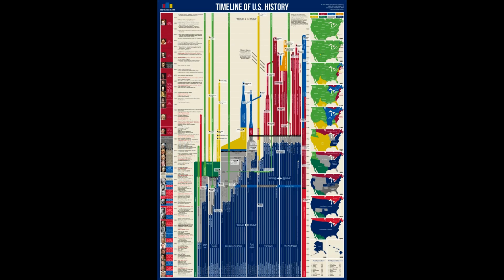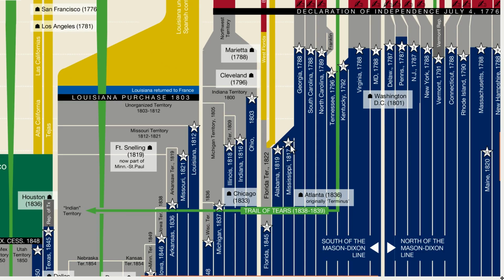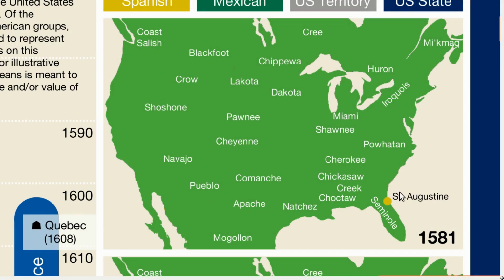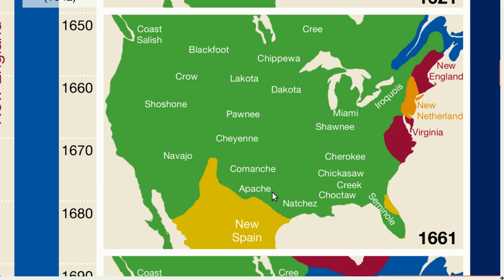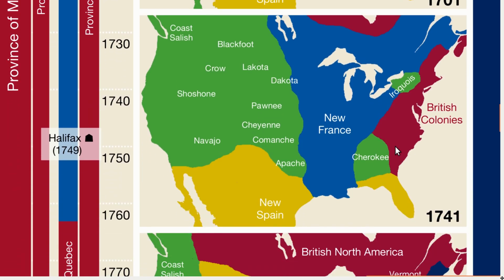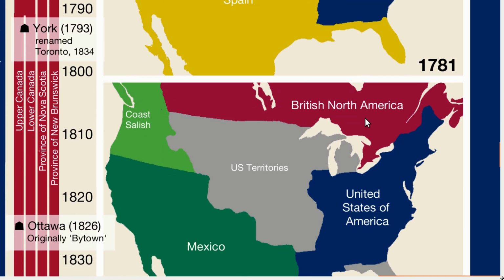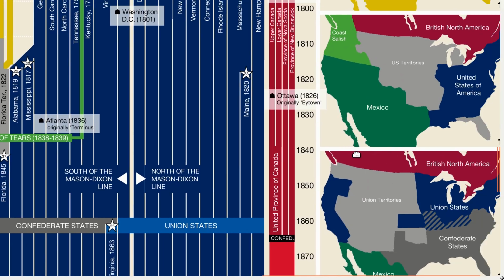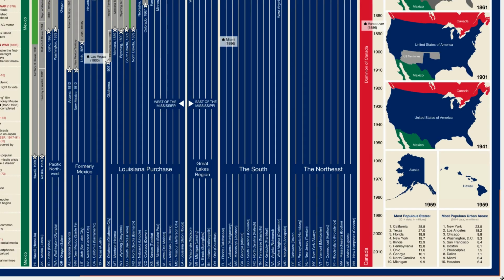Timeline of US History (Old Version)